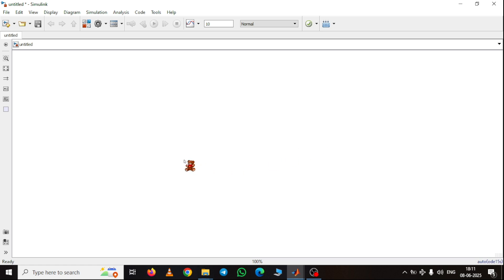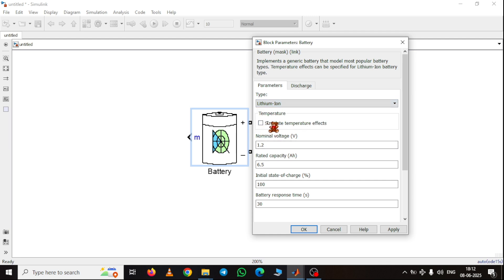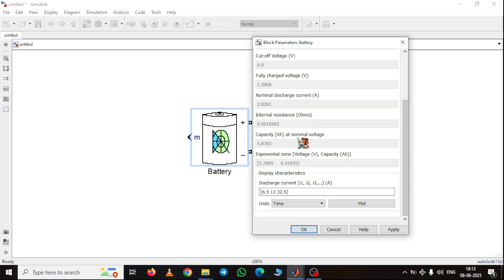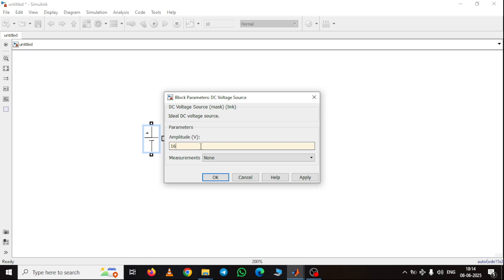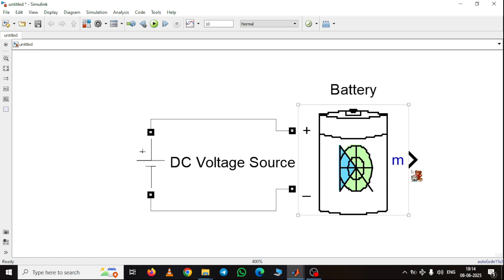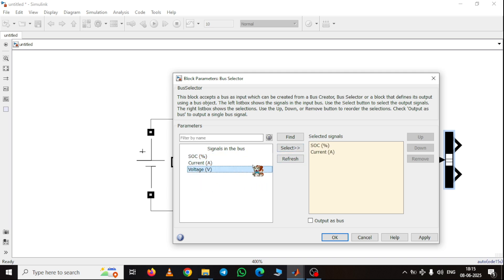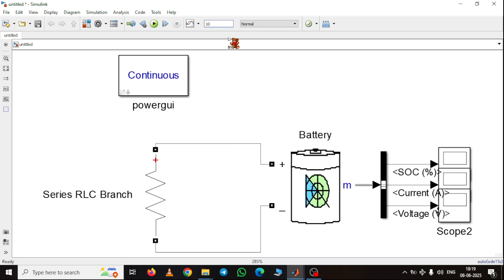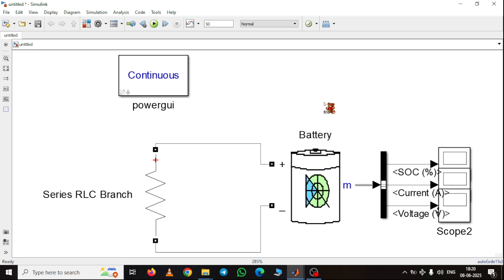Charging & Discharging of Lithium-ion Battery in MATLAB / Simulink | SOC, Voltage & Current Analysis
In this video, I develop a basic MATLAB/Simulink model to demonstrate the charging and discharging process of a lithium-ion battery. This tutorial also explains how to observe and analyze key battery parameters such as:

🔋 State of Charge (SOC)
⚡ Terminal Voltage
🔌 Battery Current

This model is ideal for B.Tech/M.Tech projects, and with a few modifications, you can also convert it into an IEEE conference paper. The Simulink file is free to use — just follow along with the steps in the video and run it in your own MATLAB environment.

📚 What You'll Learn:
How to model lithium-ion battery charging/discharging

Measuring SOC, voltage, and current in Simulink

Basics of EV battery behavior